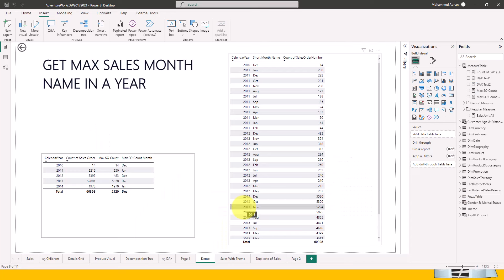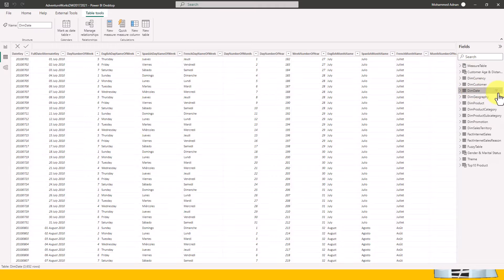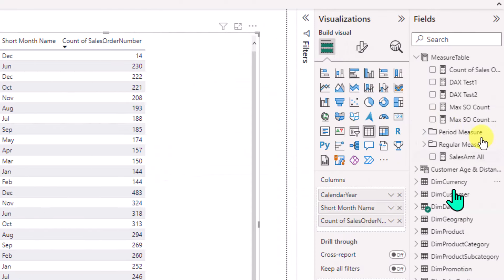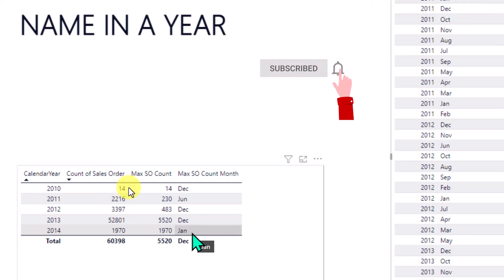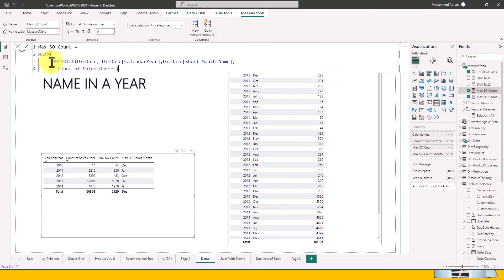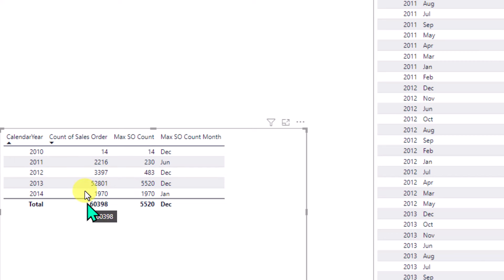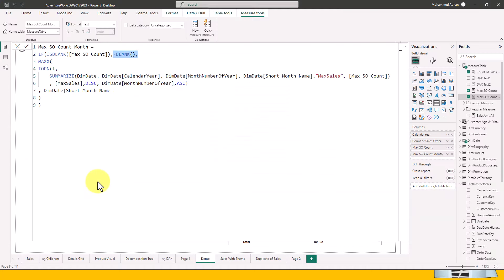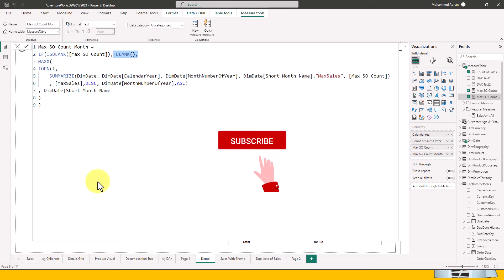Which DAX Formula to Use in Power BI? Master DAX Functions Easily!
Confused about which DAX formula to use in Power BI? This video simplifies the decision-making process by diving deep into the most commonly used DAX functions. Learn how to create calculated columns, measures, and custom calculations to enhance your reports and dashboards. Whether you're a beginner or an experienced user, this guide will help you unlock the full potential of DAX in Power BI. 🔥"

Mohammed Adnan